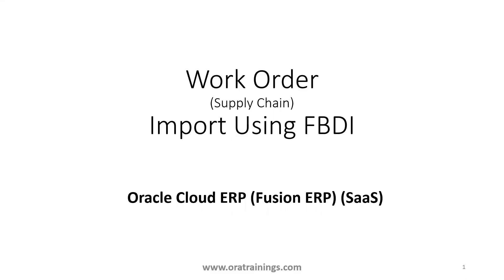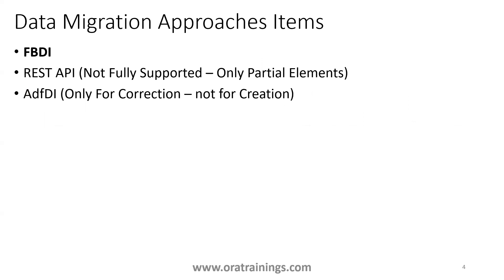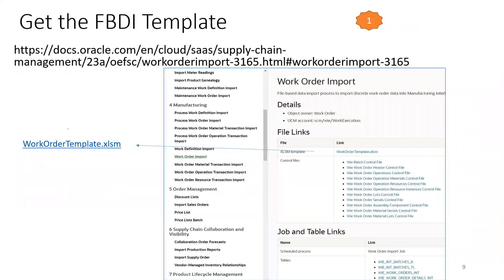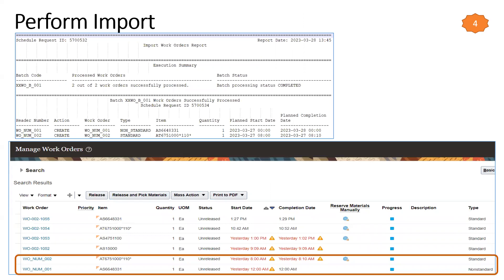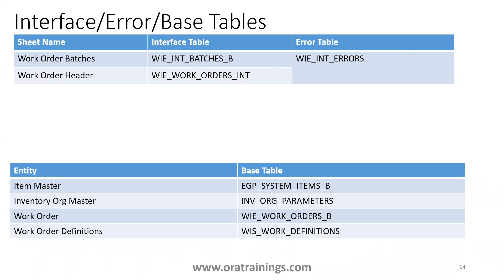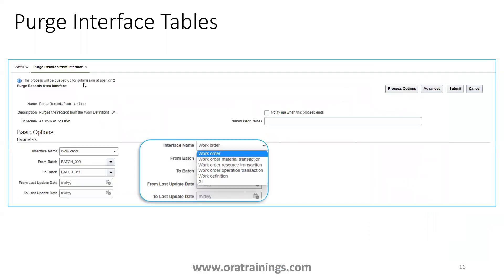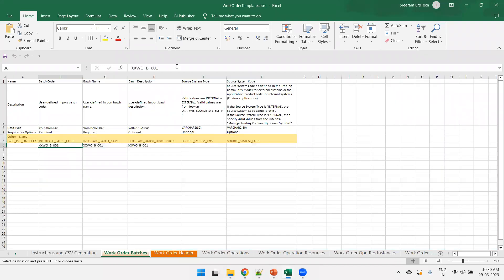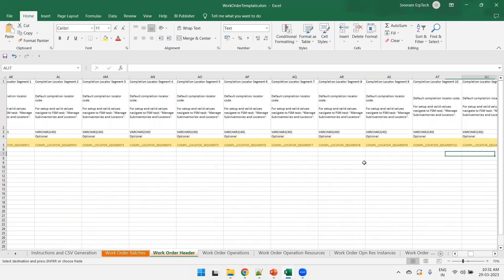Oracle Cloud ERP- Work Order Creation Using FBDI and UI